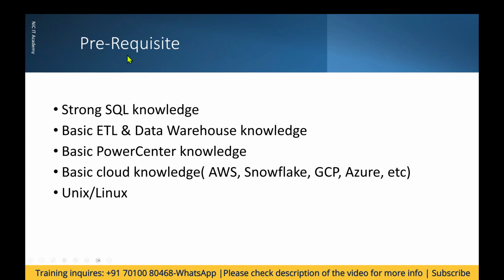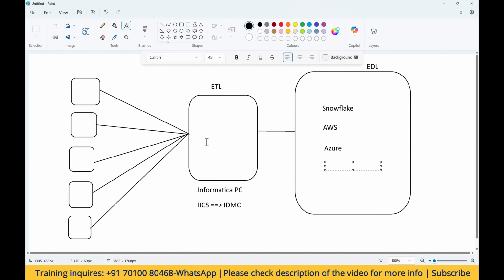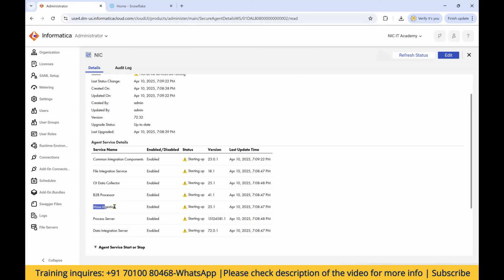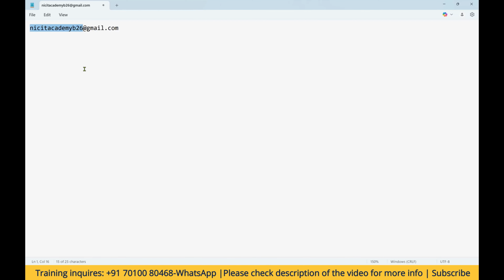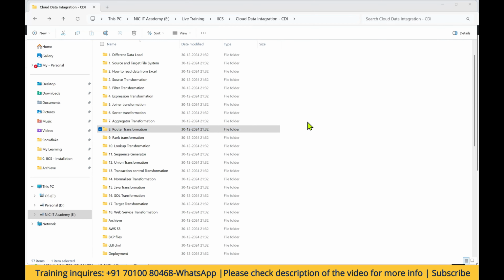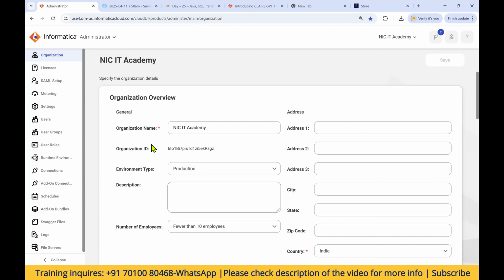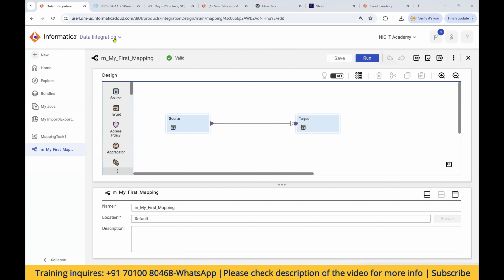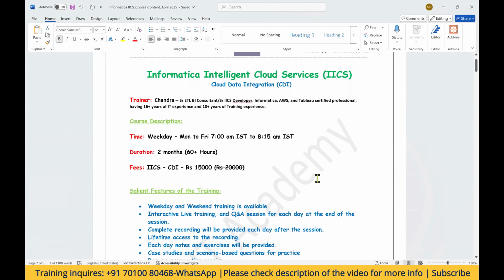Informatica IICS Live Training Demo session | Oracle to Snowflake data load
In this video, we will learn Informatica IICS scenario-based interview question and answer

Learn how to master Informatica IICS with top experts in the field. Get the skills you need to become a data integration pro in 2025 and beyond!

00:00:00 Informatica IICS scenario-based interview question and answer

Hi Techies,

iics Informatica,
iics login,
Informatica intelligent cloud services,
iics,
iics Informatica Cloud secure agent,